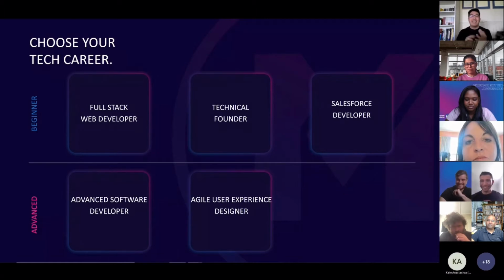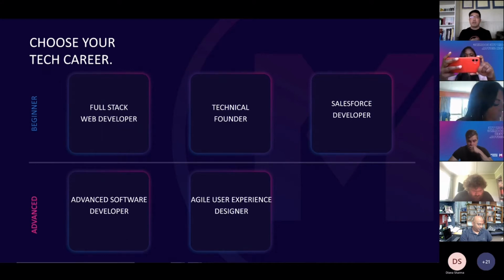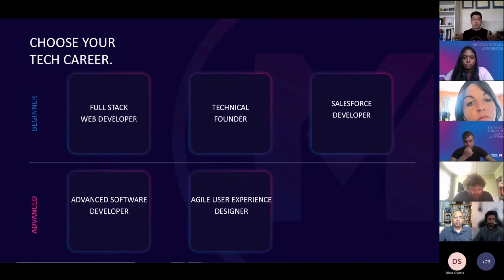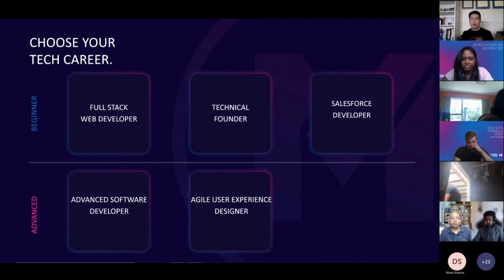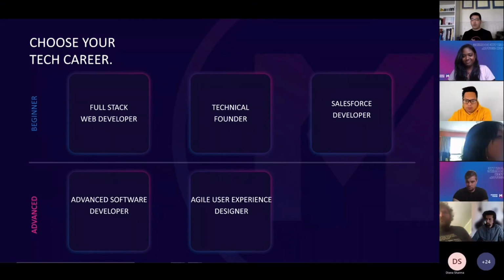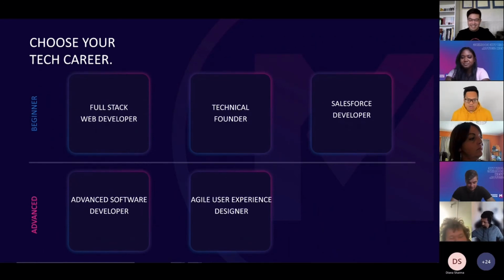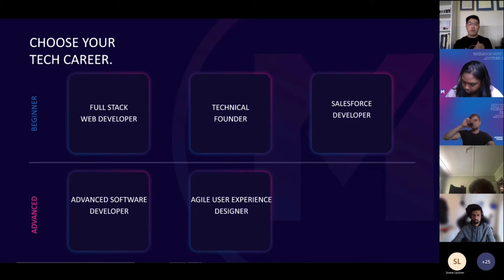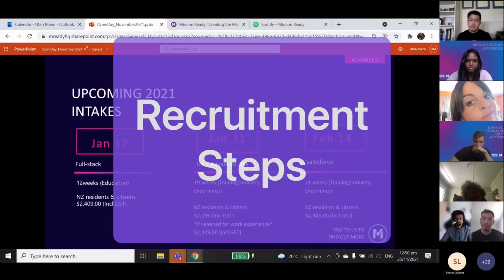Mission Ready Open Day (Nov21)